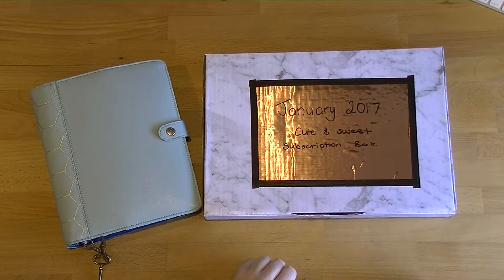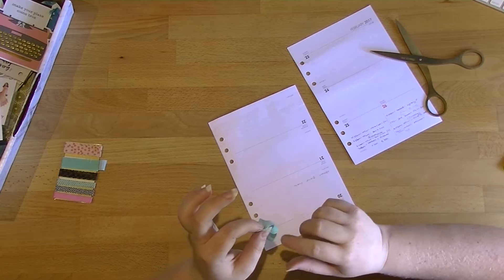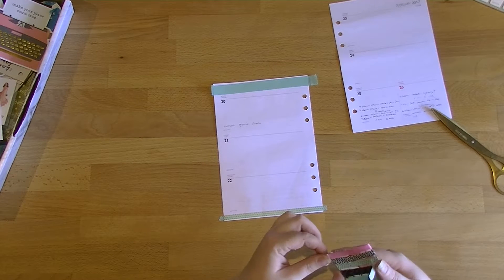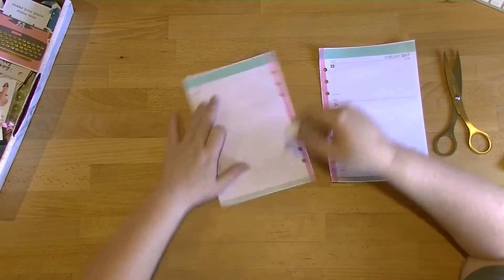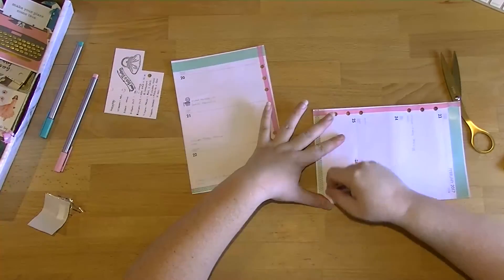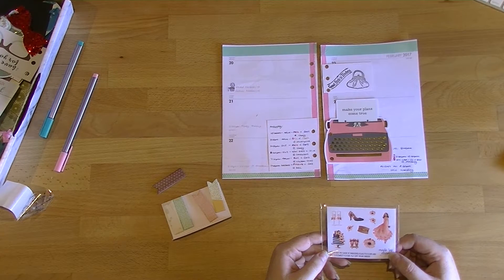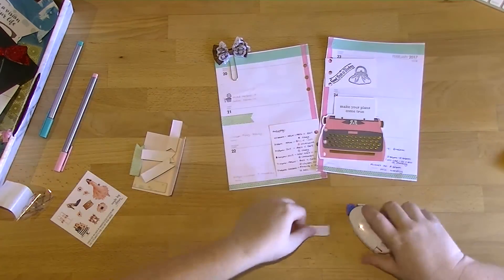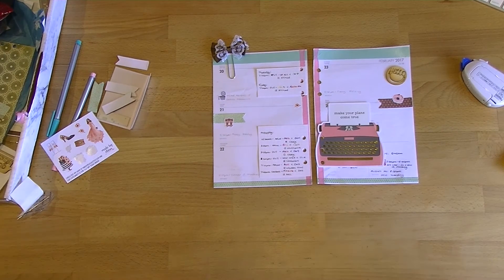Weekly Planner Decoration - Cute & Sweet Planner Box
Sorry for lateness today everyone!! This week I am using only goodies from the amazing Cute & Sweet Planner subscription box!! If you haven't seen this one already get on it!! SO AWESOME!!!

Videos Mentioned:
January 2017 Cute & Sweet Planner Box Review

Products Featured:
Cute & Sweet Planner Subscription Box: $40.00 (trial price)